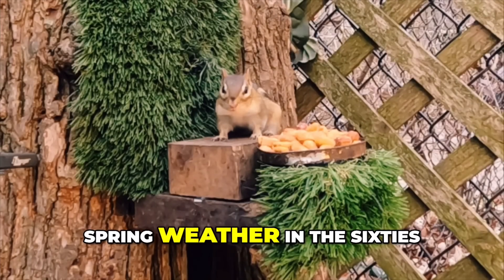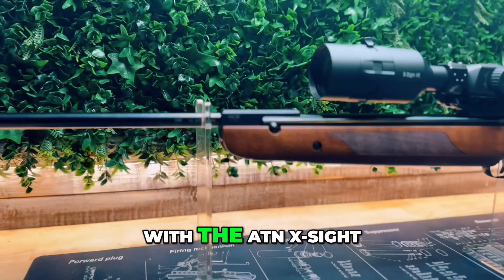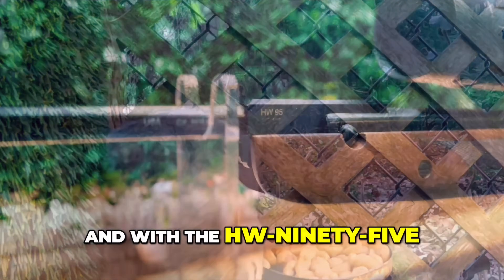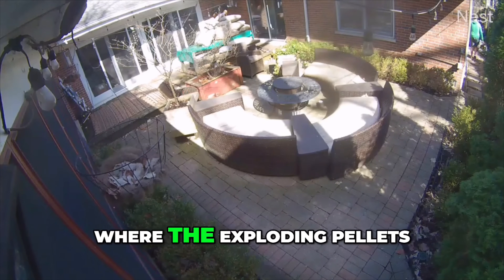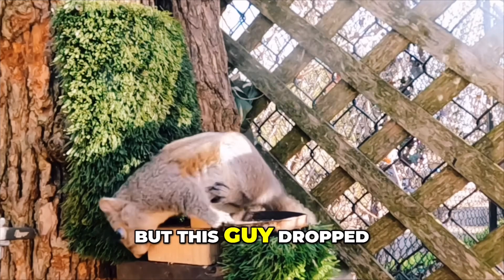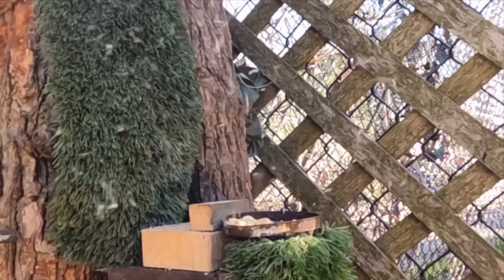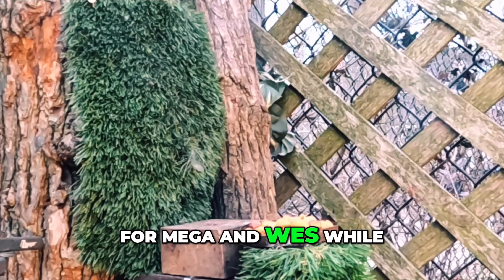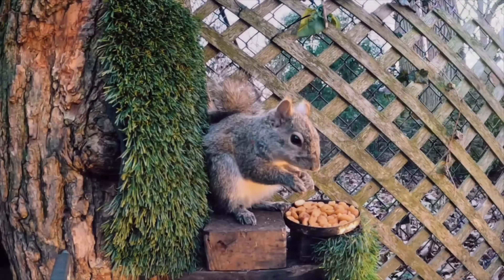Pellets that go BOOM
My Pew Pew Setups, Optics, Cameras, Merch